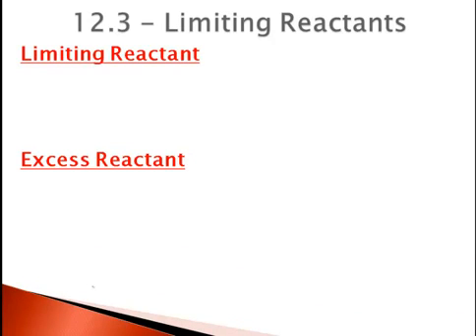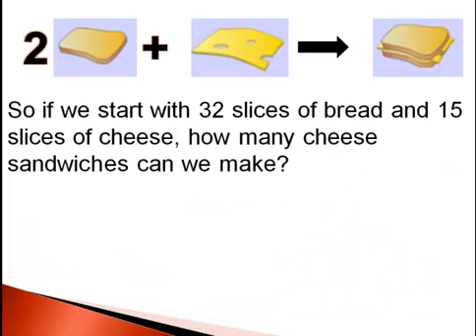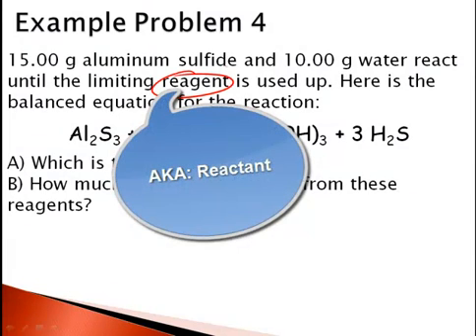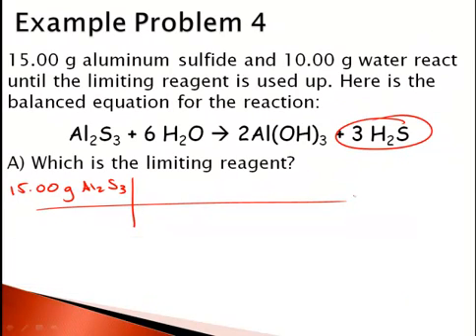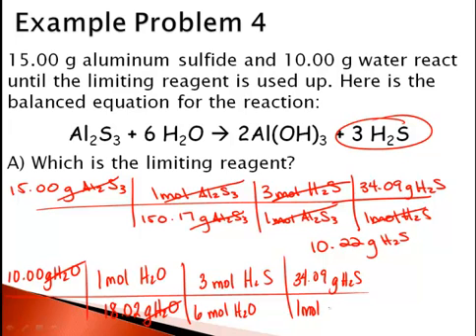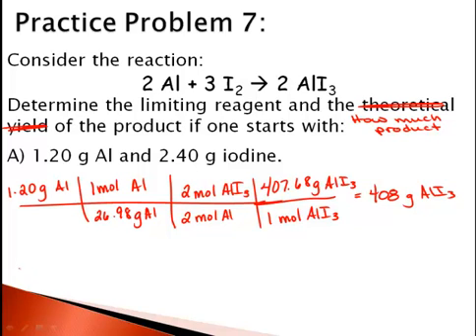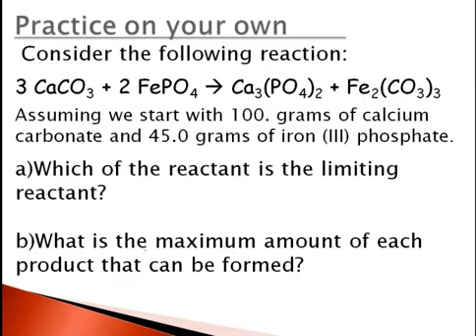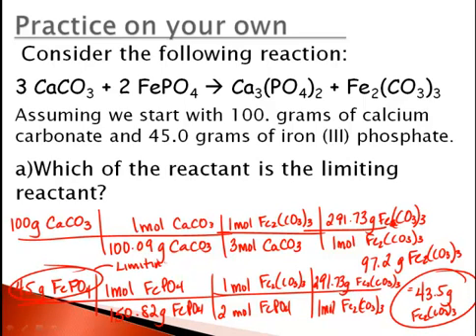Unit 8 Video Lecture 5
Limiting Reactants